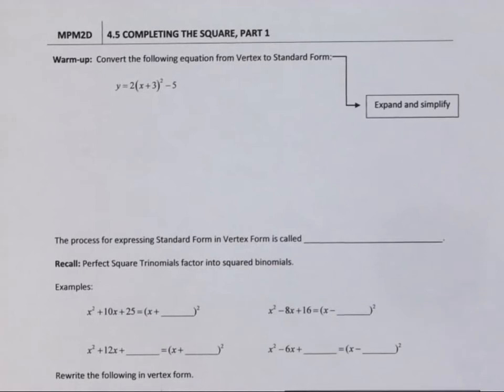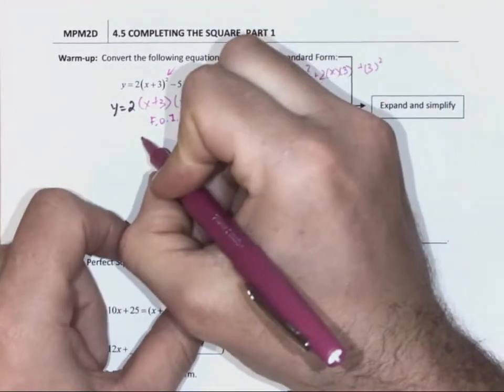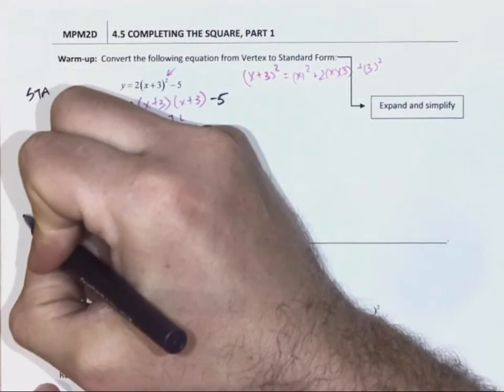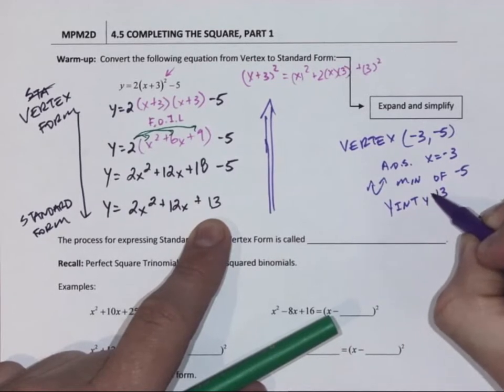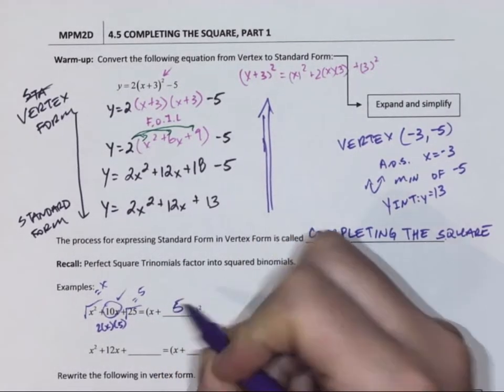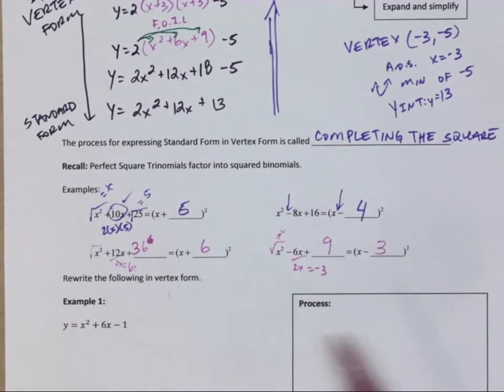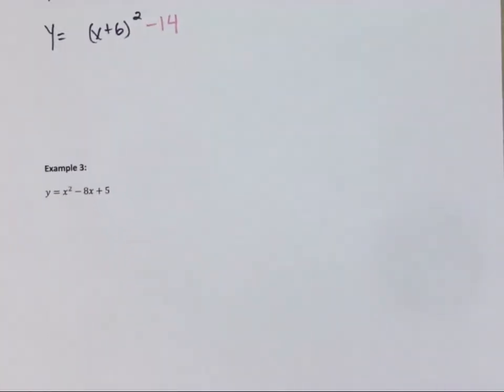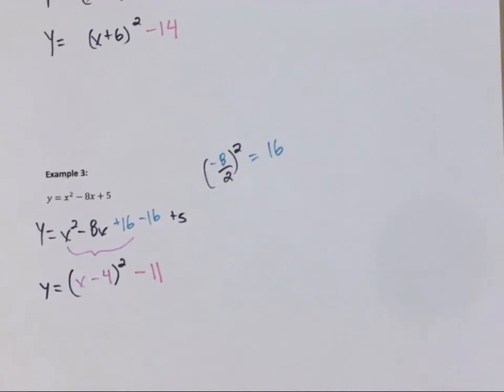4 05 Completing the Square